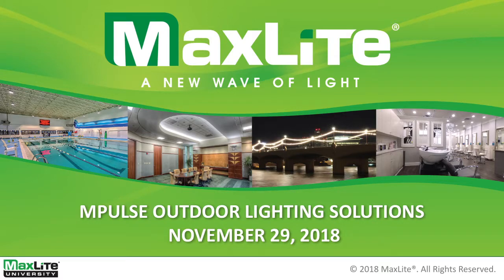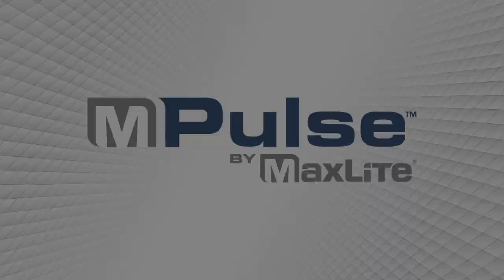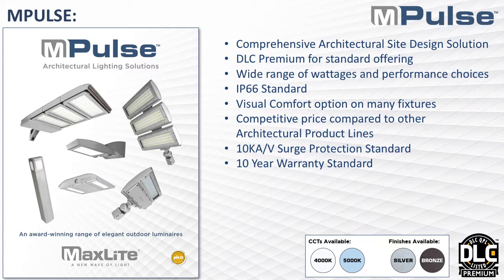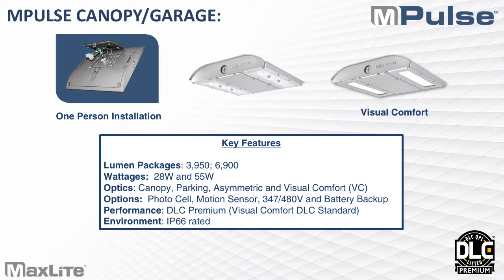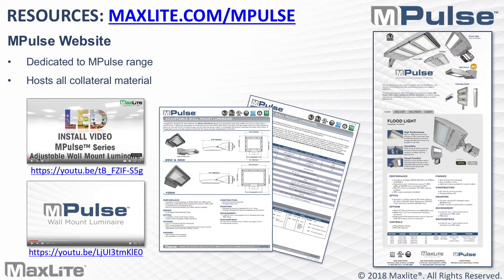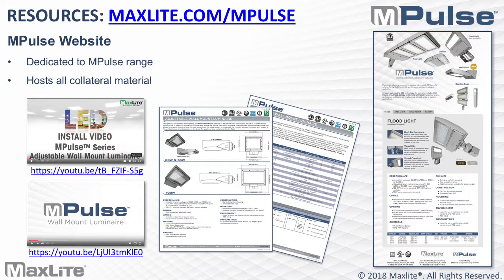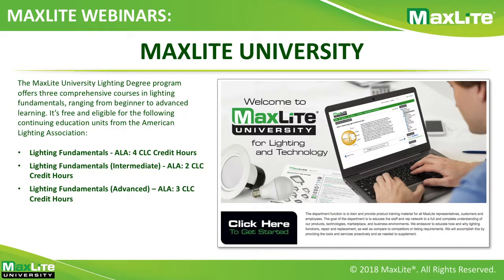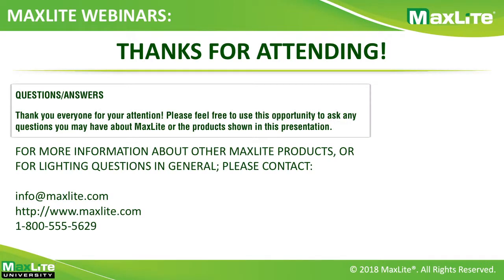MaxLite Webinars: MPulse Outdoor Lighting Solutions - November 29, 2018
MaxLite Webinars: MPulse Outdoor Lighting Solutions:
A stunning blend of performance, value and aesthetics, the MPulse LED outdoor lighting collection can be applied as a total site solution for commercial, municipal, retail, education, and hospitality applications. Watch the webinar to learn more!